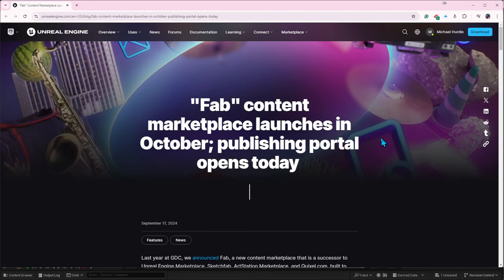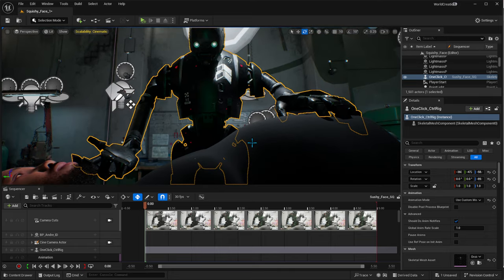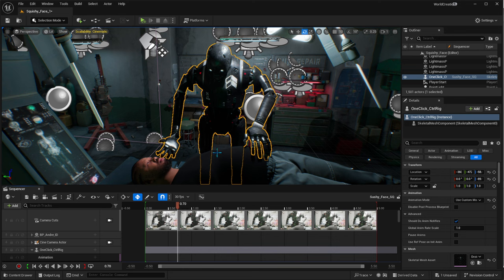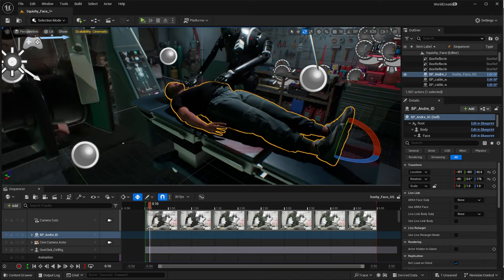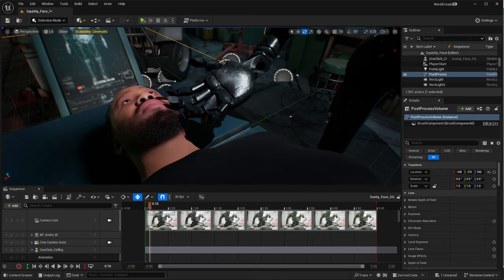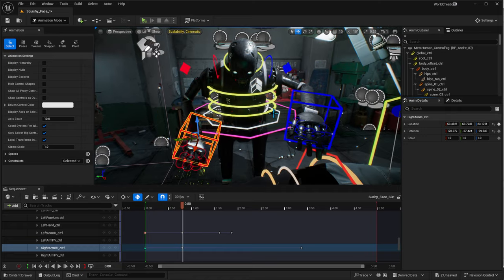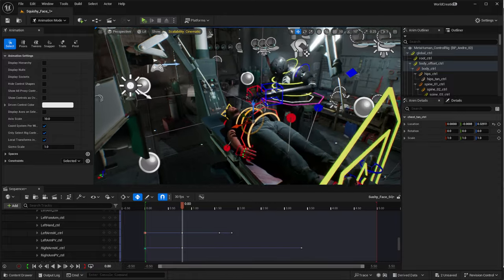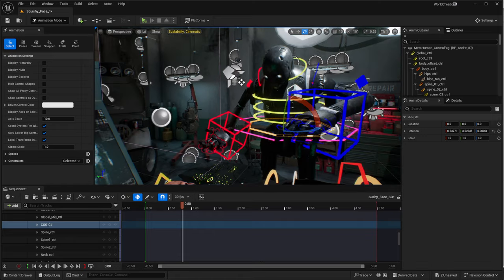IS FAB KILLING THE NEW INDIE 3D ARTIST?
Welcome to Michael Hurdle Studio!

Explore the world of 3D animation, virtual production, and cutting-edge technology in video creation. Whether you're a beginner or an industry professional, this channel is your go-to resource for mastering Autodesk Maya, Unreal Engine 5, and other powerful tools for 3D modeling, animation, and visual effects (VFX).

At Michael Hurdle Studio, you'll find:

Step-by-step tutorials on 3D animation and virtual production
Tips and tricks for Unreal Engine and Maya
Insights into the latest trends in the animation and virtual production industry
Behind-the-scenes workflows for creating stunning digital art and animations
Join our growing community of creators, and let's bring your creative ideas to life!